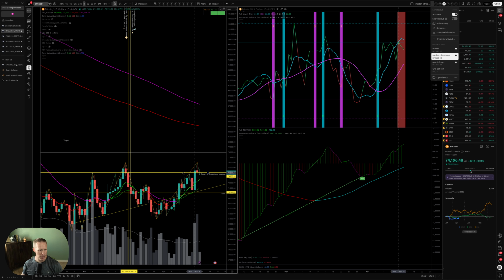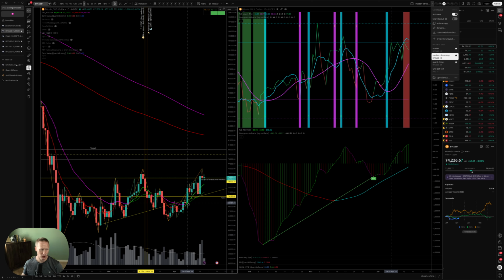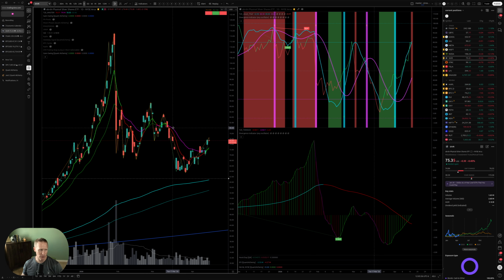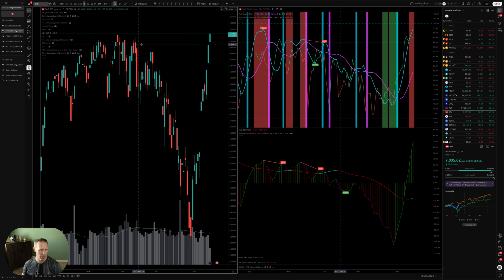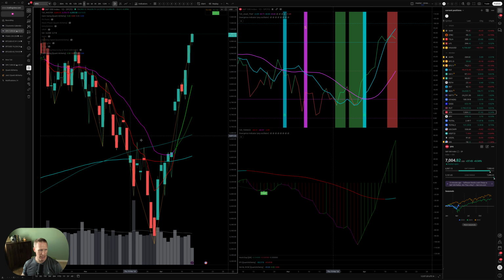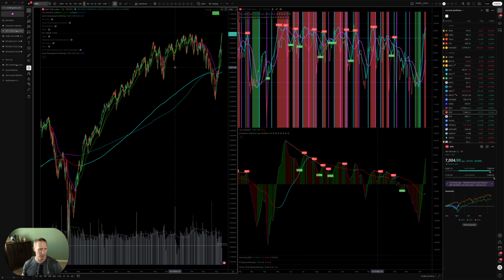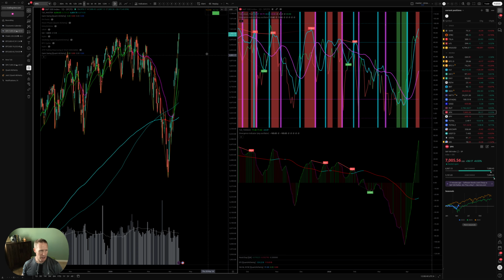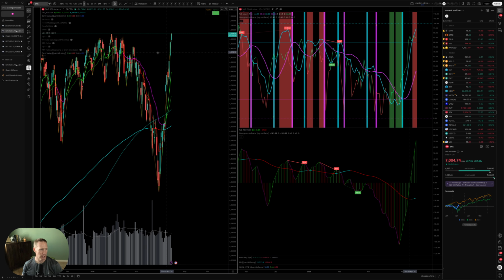Don't Get Left Behind: Grid Bot Indicator Preparation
The highly anticipated Grid Bot Indicator is on its way, promising to revolutionize your automated trading. But while we eagerly await its arrival, smart traders know that preparation is key. In today's video, we're diving deep into current chart setups, analyzing market structure, and identifying critical levels that will set you up for success *before* the new indicator even drops. Learn how to stay ahead of the curve, refine your manual analysis, and position yourself to maximize the potential of future automated strategies.

✓ Deciphering current market structure and identifying key support/resistance levels.
✓ Pinpointing high-probability trade setups using traditional technical analysis.
✓ How to integrate your existing charting skills to build a robust foundation for future grid bot strategies.

🎯 KEY TAKEAWAYS
• Refine your current chart analysis to pinpoint crucial entry/exit zones.
• Develop a proactive strategy to leverage upcoming trading tools effectively.

📲 CONNECT
• X/Twitter: @QuantAlchemyX